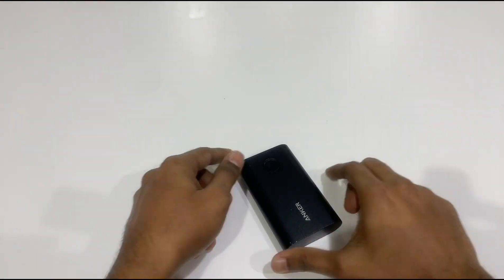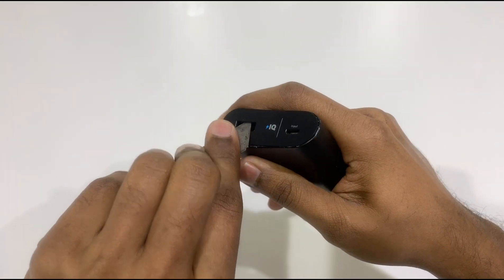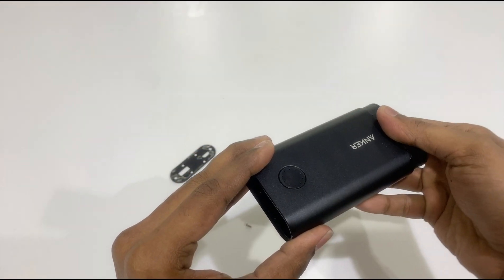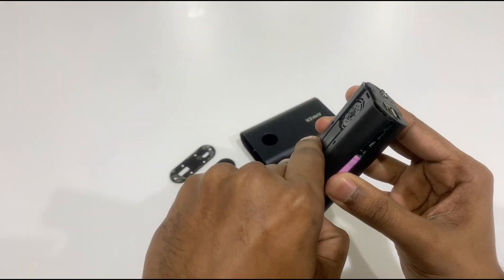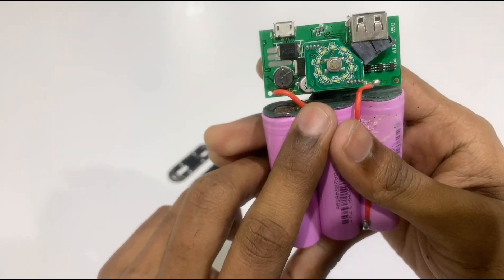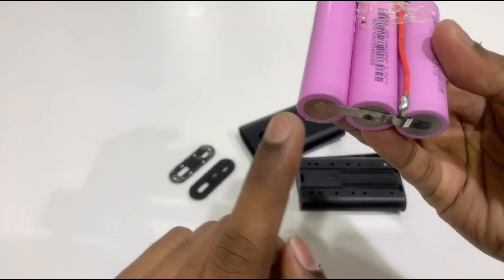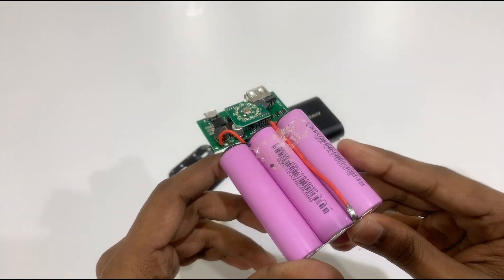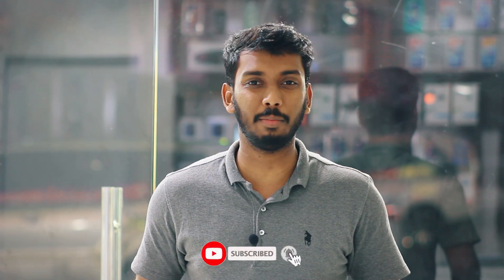WHAT IS INSIDE A POWERBANK | anker 10050 mah | malayalam മലയാളം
ഈ വിഡിയോയിൽ പവർബങ്കിനുള്ളിൽ എന്തൊക്കെയാണ് എന്നാണ് നോക്കുന്നത്